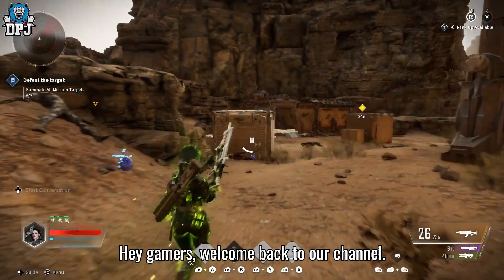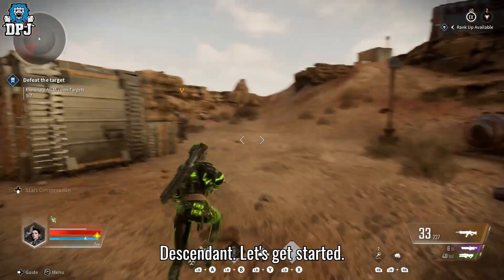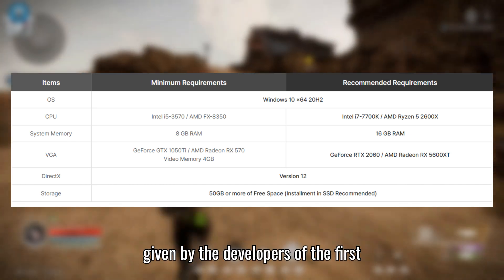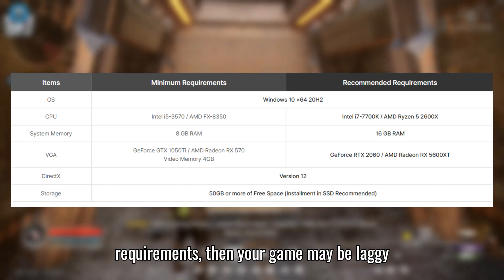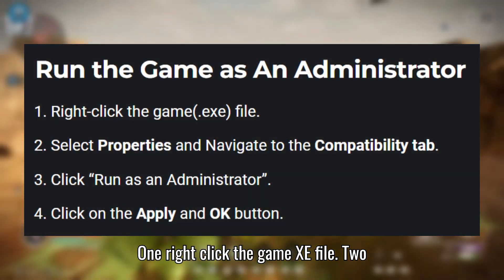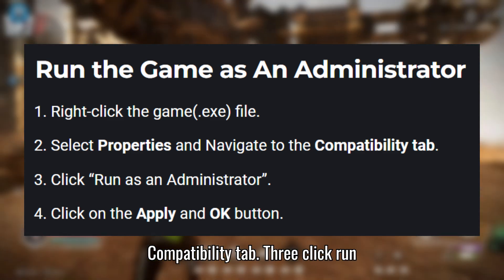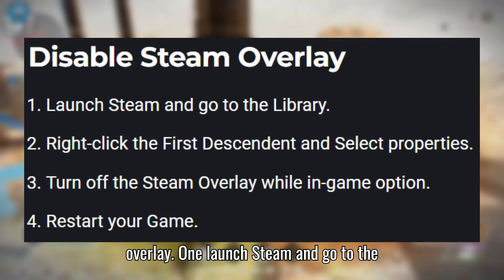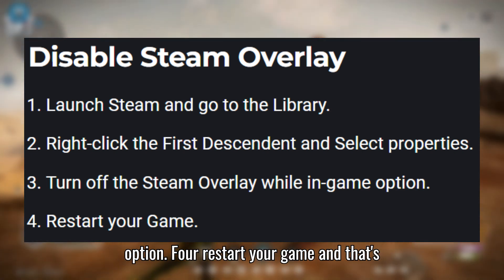How to Fix The First Descendant Freezing/Stuttering Issue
Fix Freezing/Stuttering Issue in The First Descendant

Follow these simple solutions to resolve your freezing and stuttering issue in the first descendant game.

Fix 1: Check Minimum Requirements:
OS: Windows 10 x64 20H2
CPU: Intel i5-3570 / AMD FX-8350
System Memory: 8 GB RAM
VGA: GeForce GTX 1050Ti / AMD Radeon RX 570 Video Memory 4GB
DirectX: Version 12
Storage: 50GB or more of Free Space

Fix 2: Run the Game as an Administrator:
1. Right-click the game(.exe) file.
2. Select Properties and Navigate to the Compatibility tab.
3. Click "Run as an Administrator.
4. Click on Apply and Ok Button.

Fix 3: Disable Steam Overlay.
1. Launch Steam and go to the Library.
2. Right-click the First Descendent and Select properties.
3. Turn off the Steam Overlay while in-game option.
4. Restart your Game.

Timestamps:
00:00 - 00:11 Introduction
00:11 - 00:29 Fix 1: Check Minimum Requirements
00:29 - 00:43 Fix 2: Run the Game As an Administrator
00:43 - 00:55 Fix 3: Disable Steam Overlay